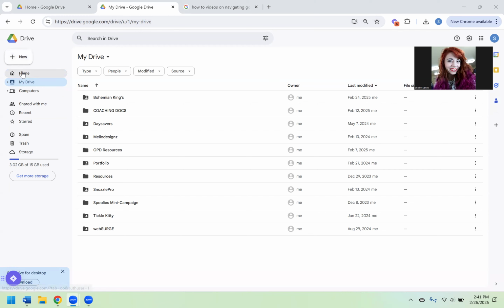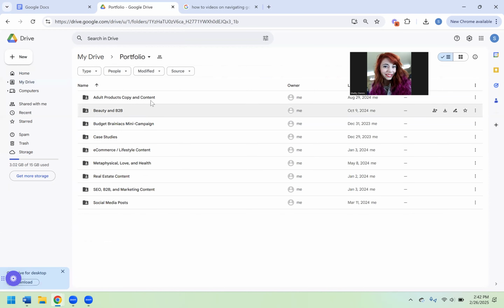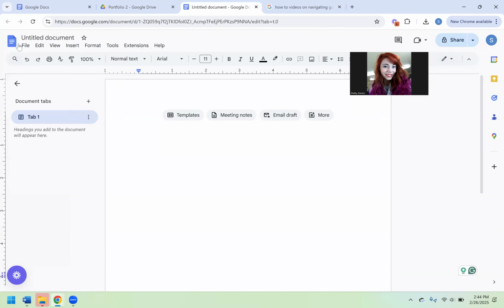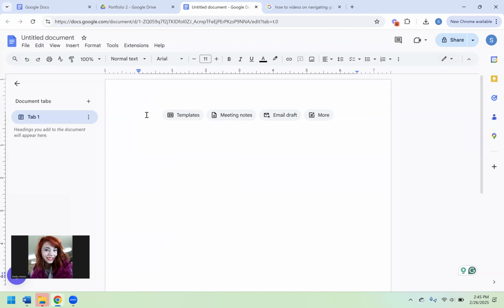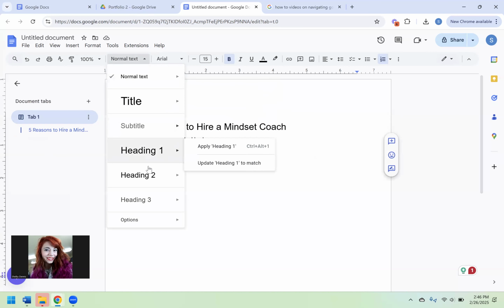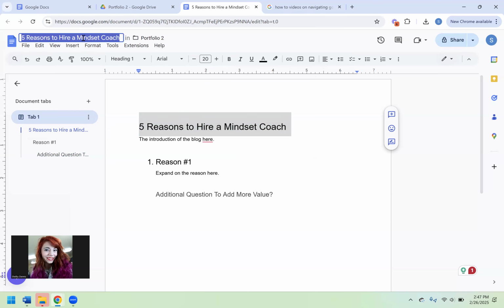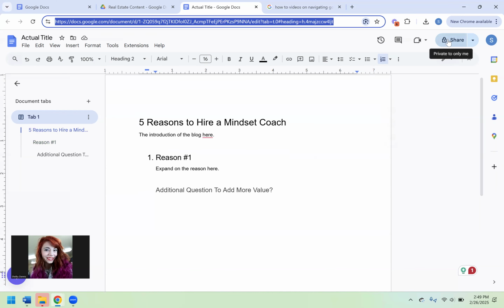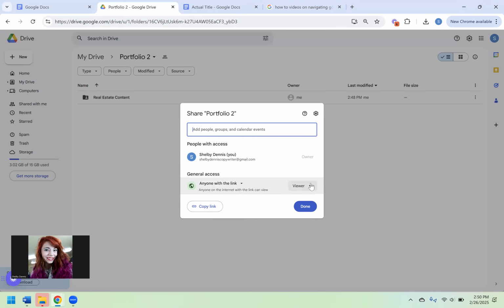Intro to Google Drive for Copywriters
As a freelance copywriter, I've used Google Drive to host my portfolio for years. But I know many people aren't as familiar with Google Docs and navigating Drive effectively. This video walks you through the basics of where certain functions can be found and tips to make your freelance life easier!